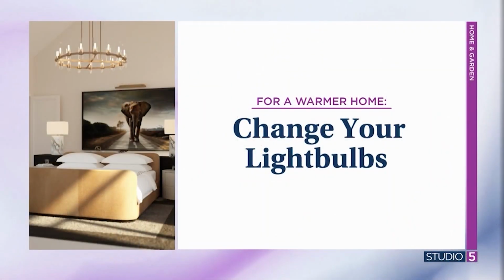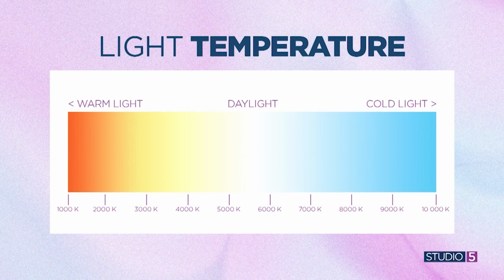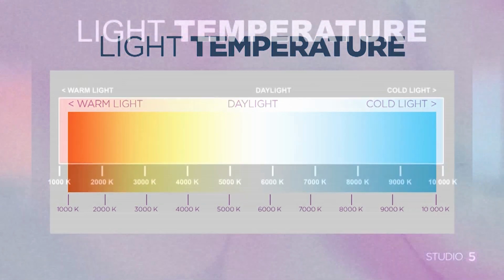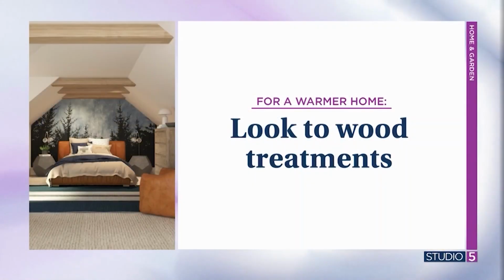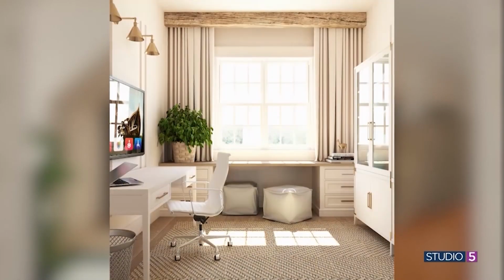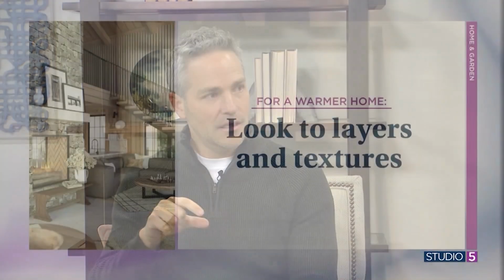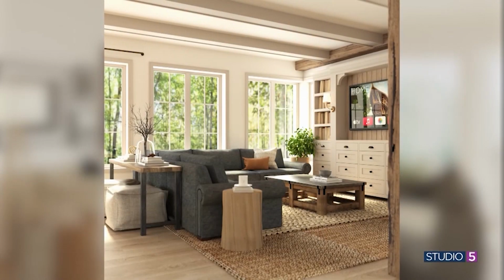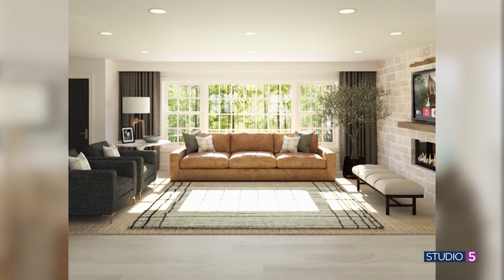Warmer lightbulbs, warmer home! 4 simple swaps that bring in a cozy feeling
It may feel cold outside, but the feeling in your home can be warm all year long with just the flip of a switch. Did you know that simply changing your light bulbs can change the aesthetic in your home?

Designer Joseph Ward shares four simple swaps we can make for a warmer home.

To learn more from Joseph Ward, visit homewarddesign.com or find Joseph on Instagram @homewardesign.